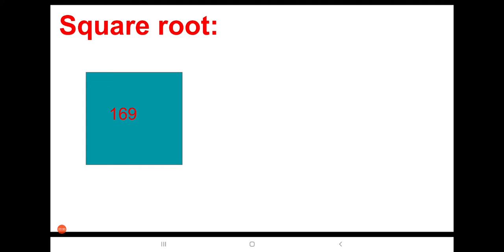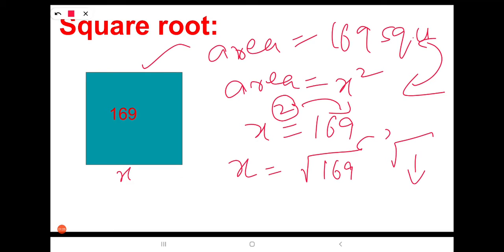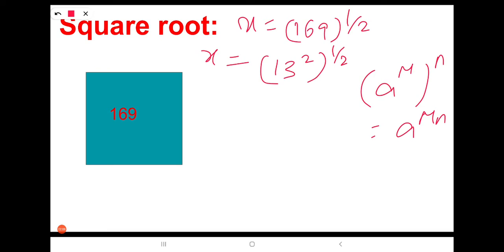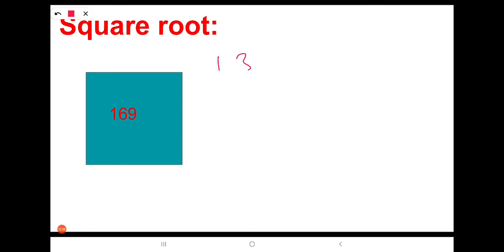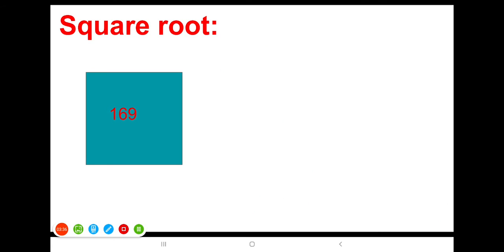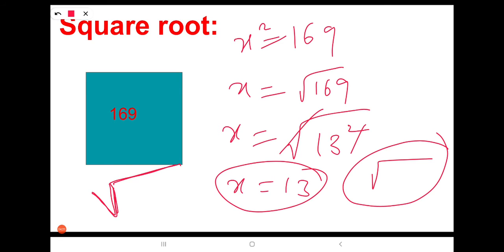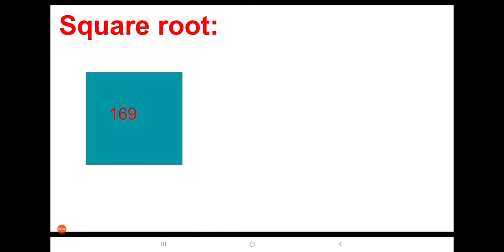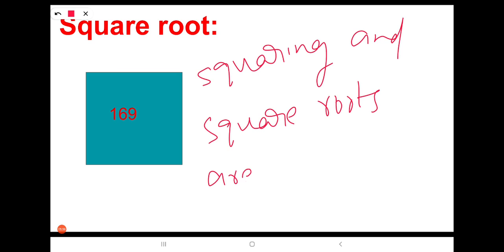MRMS VARNI DC, Grade 8, Maths, Ch- 6, Square roots and cube roots, part-8, Square root